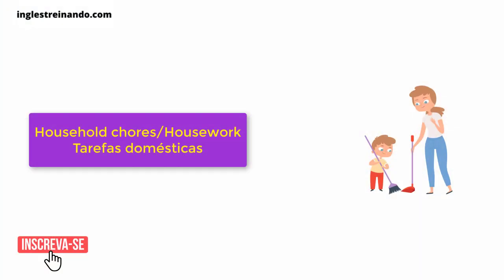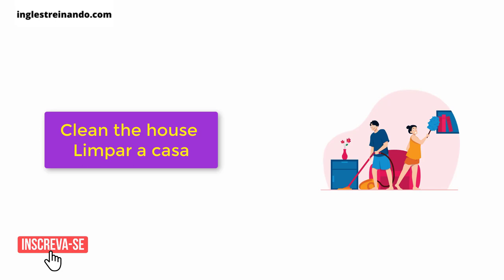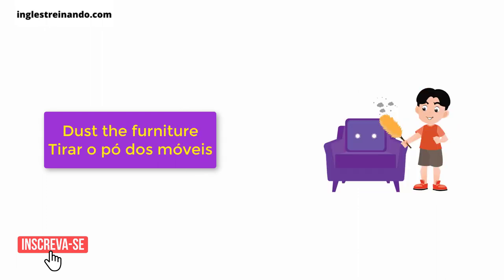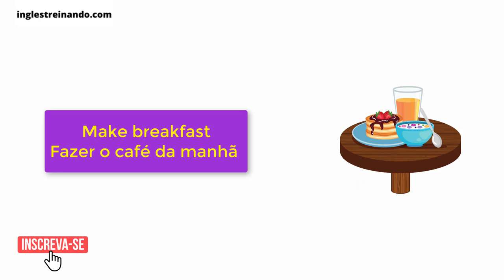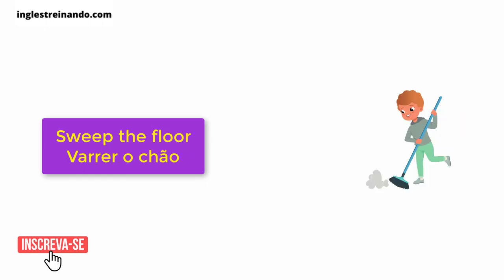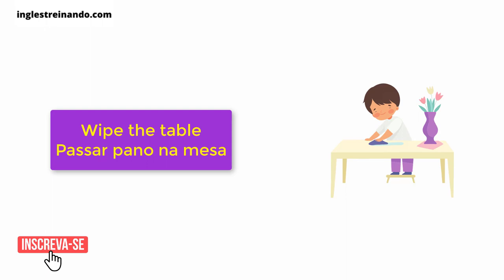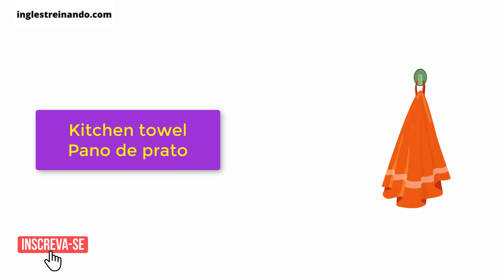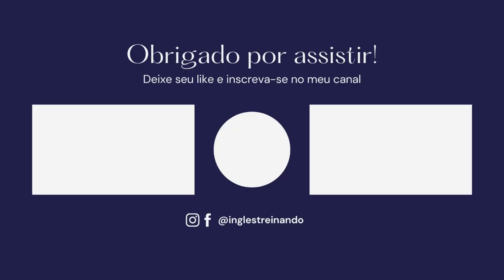TAREFAS DOMÉSTICAS EM INGLÊS |CONHEÇA AS PRINCIPAIS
Neste vídeo você vai aprender o vocabulário sobre tarefas domésticas em inglês, saber o nome dos principais afazeres domésticos e também o vocabulário básico sobre produtos de limpeza em inglês.

✅ Quer Aprender Inglês de Verdade? Conheça o curso Inglês Extremo - Curso Completo do Zero à Fluência

Você já se perguntou como se fala lavar a louça em inglês? E varrer o chão ou lavar roupa em inglês? No vídeo de hoje você vai aprender como são essas tarefas domésticas em inglês e muito mais.
Aproveite o vídeo para aprender novas palavras e aumentar ainda mais o seu vocabulário.

Ficou interessado? Então acompanhe o vídeo e para saber mais, não deixe de conferir também o artigo completo lá no nosso site: